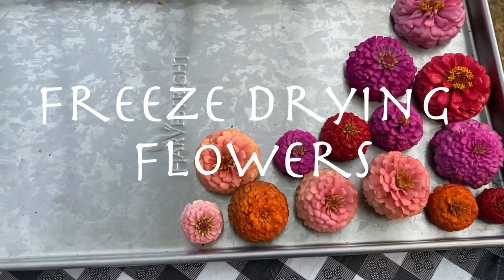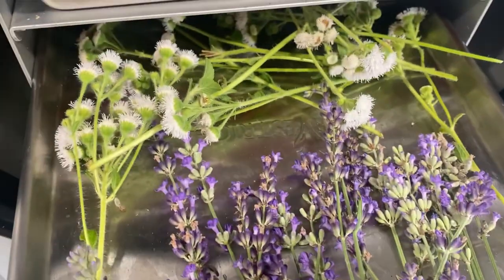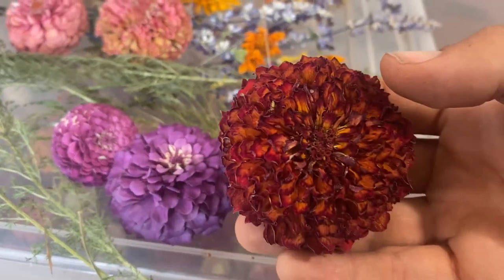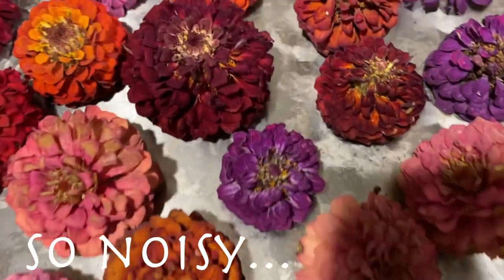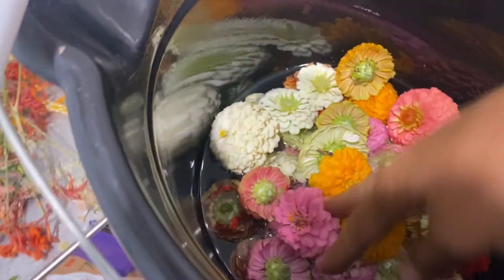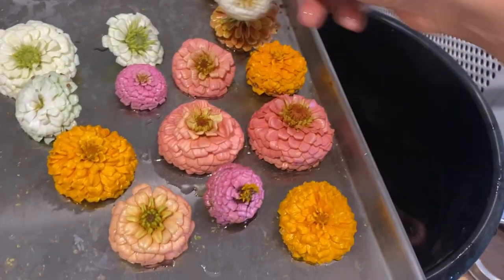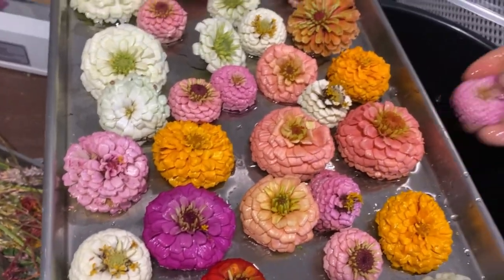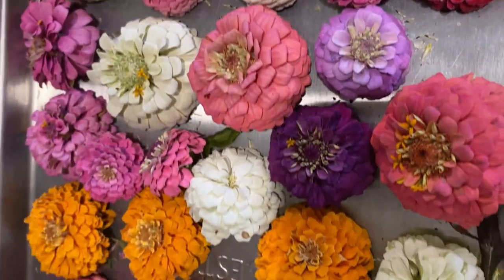Freeze Dried Zinnias! The SECRET to freeze drying flowers!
In this video I share the secret to freeze drying Zinnias so they come out looking practically fresh!!  I have used them in bridal bouquets, wreaths, and more!! They would also be lovely on a cake as zinnias are technically edible! (they just don't taste very good)

PS: it works on many other flowers too! including sunflowers, rudbeckia and small dahlias!!

Our Amazon Store Front:

If you’re looking at Harvest Right Freeze Dryers we’d love for your support by using this link!